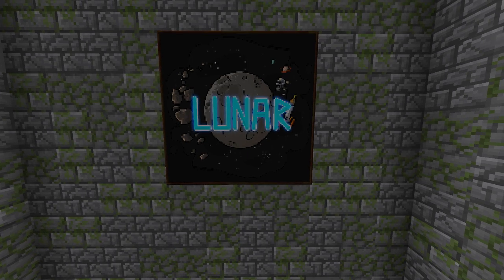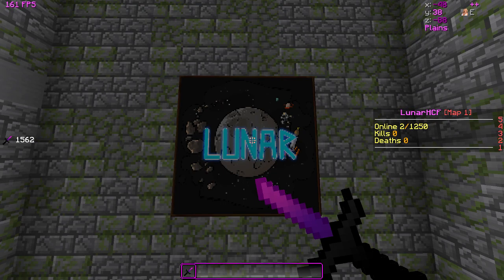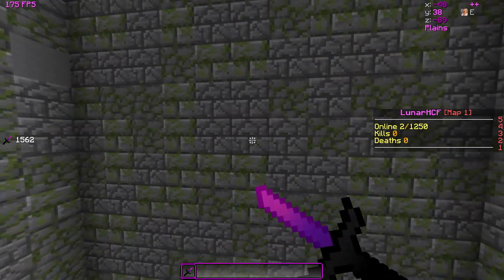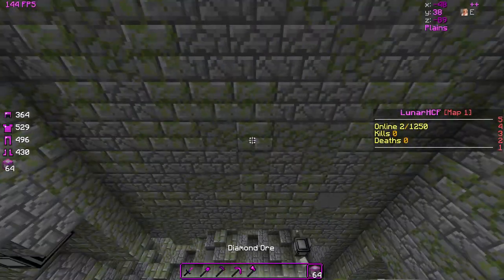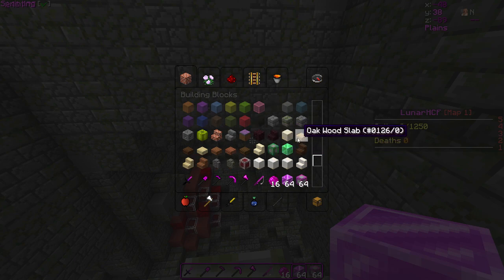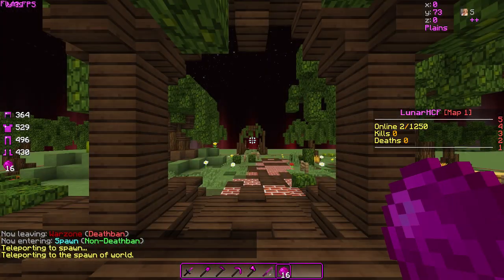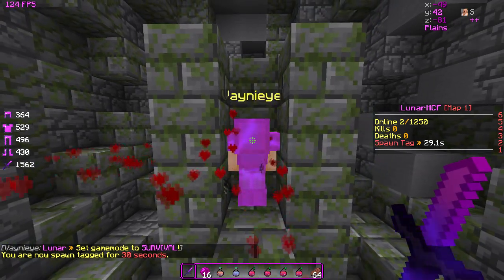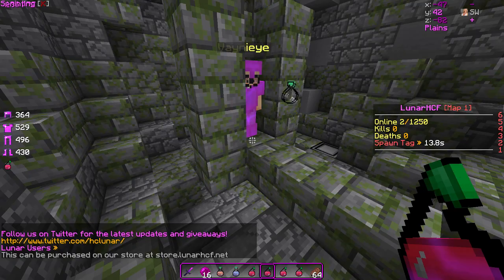Minecraft Resource Pack Showcase "Lunar"